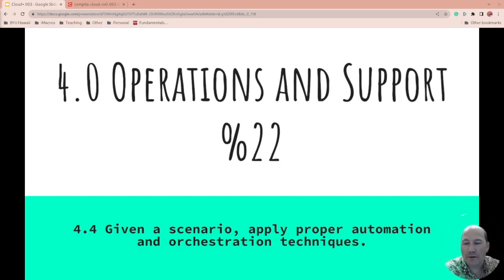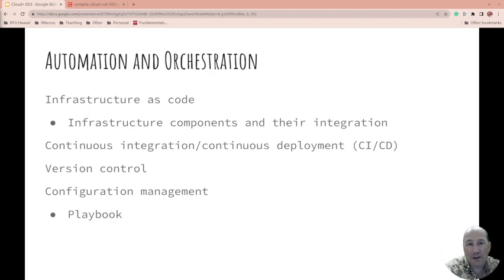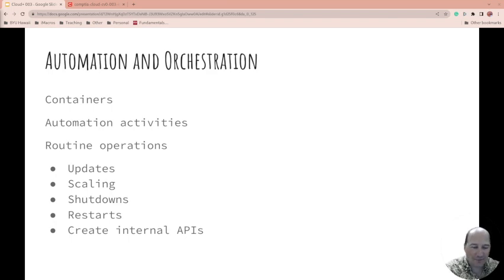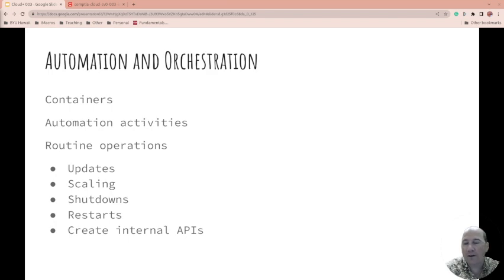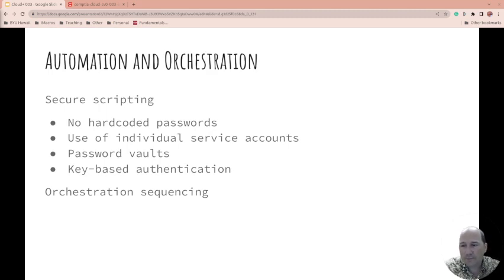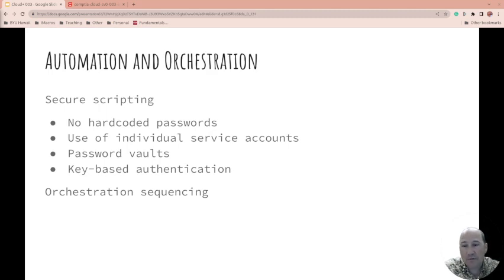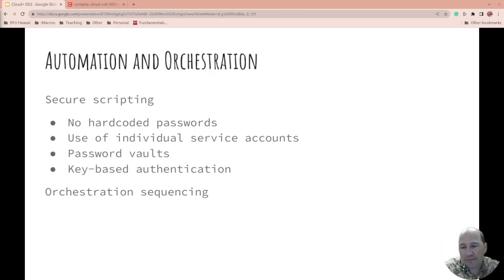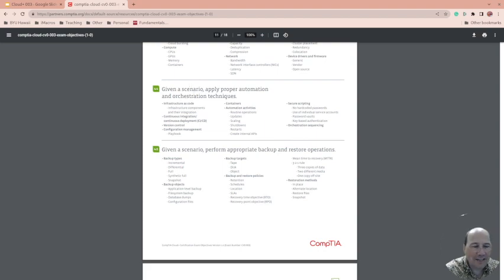Cloud+ 4.4 Given a scenario, apply proper automation and orchestration techniques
Reviewing CompTIA Cloud+ 4.4 Given a scenario, apply proper automation and orchestration techniques from the exam objectives